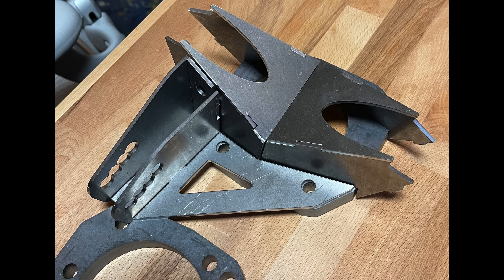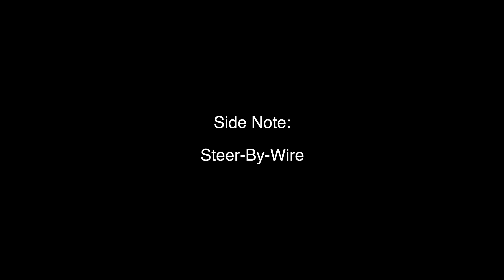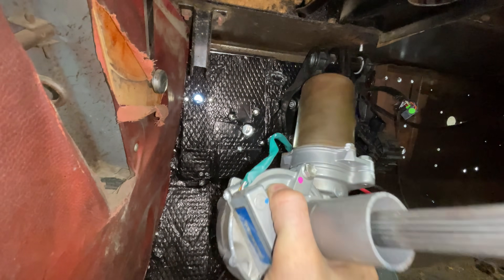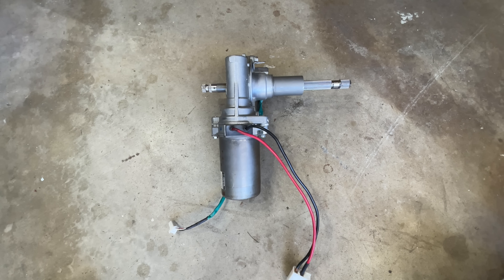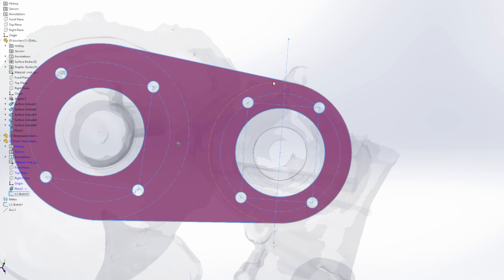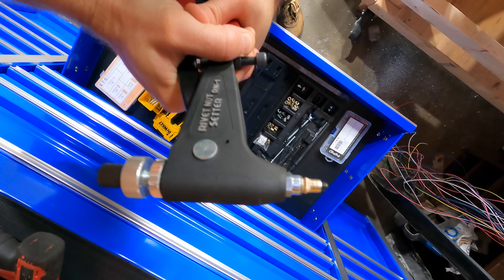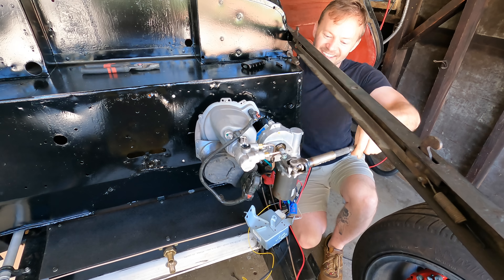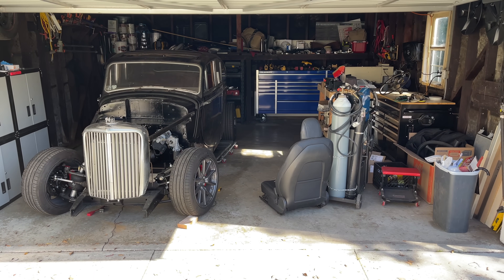Add Power Steering To Any Car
- Custom laser cut parts, FAST.

Lots of people asking about what 3D scanner I use. I made a video about it

So you want power steering on your old car and/or EV swap? The Toyota Prius is here to help.